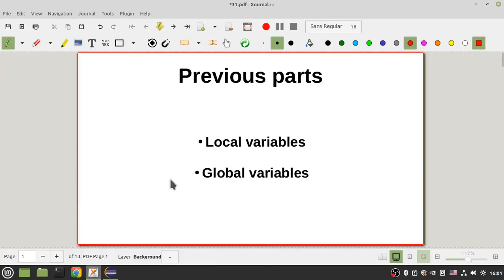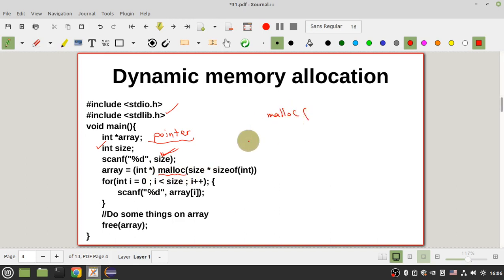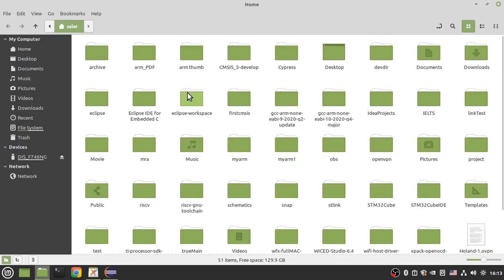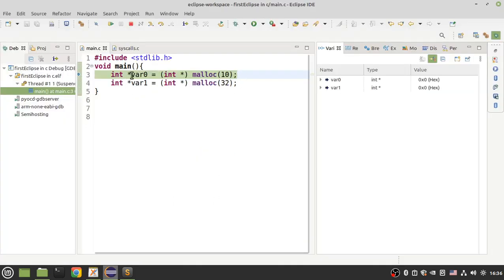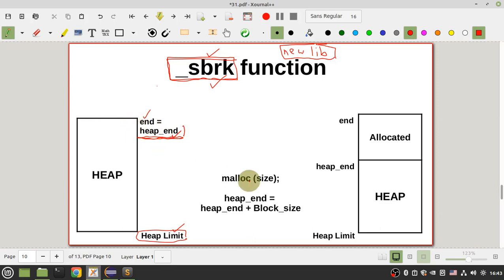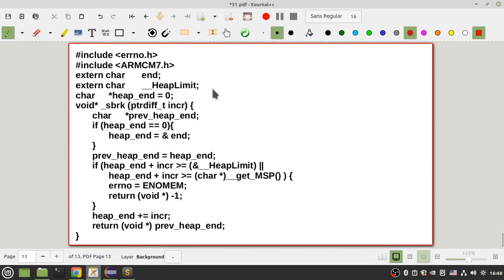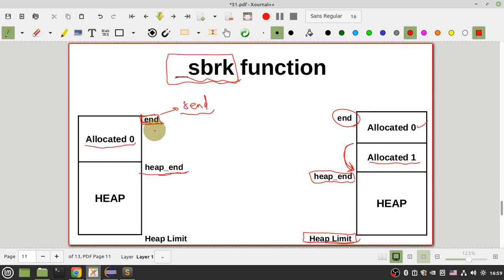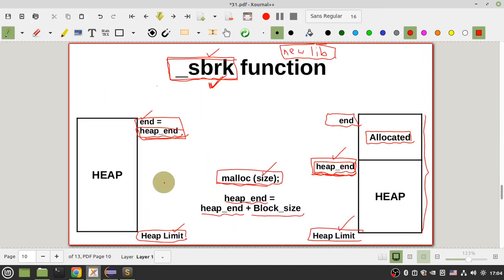031 - Dynamic memory allocation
malloc and free functions
.heap section
heap block
_sbrk function